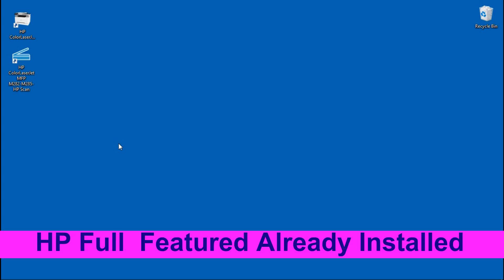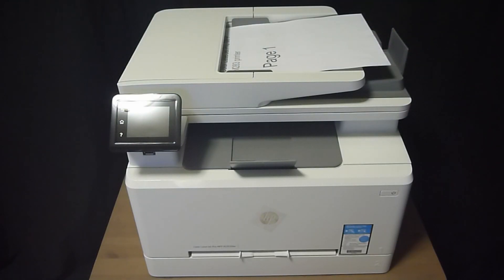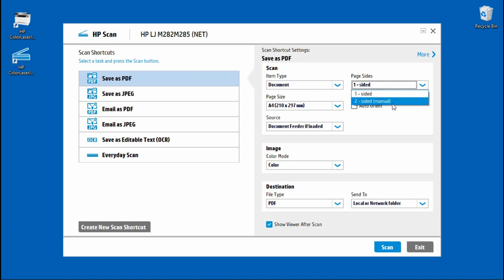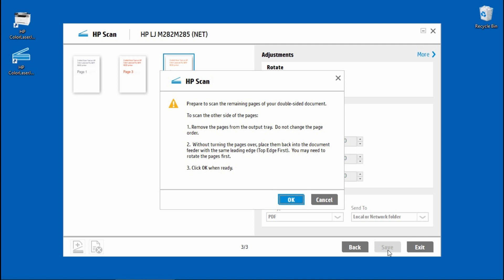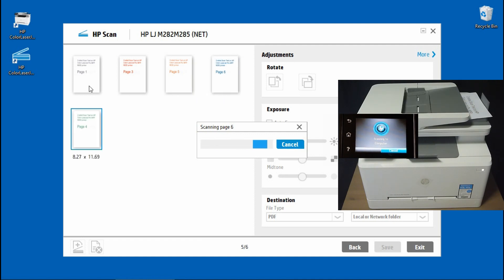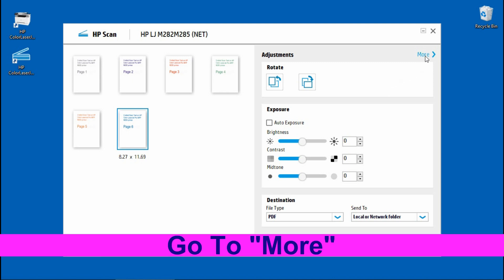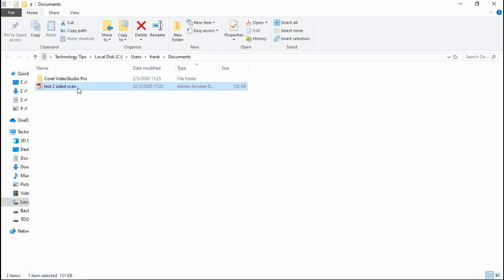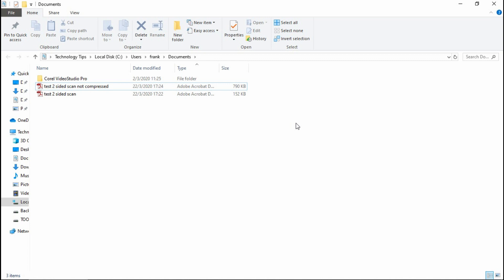HP Color LaserJet Pro MFP M283fdw Printer : How to scan a 2 sided document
Click on the bell so you will not miss out on any new videos.

This tutorial shows how to scan a 2-sided document using the Automatic Document Feeder on the HP Color LaserJet Pro MFP M283 Printer.

The Document Feeder scans 1 side only but with the HP Scan software, it allows a 2-sided scan and automatically rearranges the page order!

The HP Scan is part of the HP full featured software. We also show how to save the PDF document as a small filesize.

HP Color LaserJet Pro MFP M283fdw Printer is 4-in-1 printer (Print, Copy, Scan & Fax) that features Dual-Band WiFi, built-in fast Ethernet & Hi-Speed USB connection.